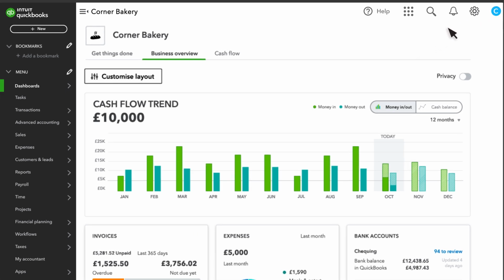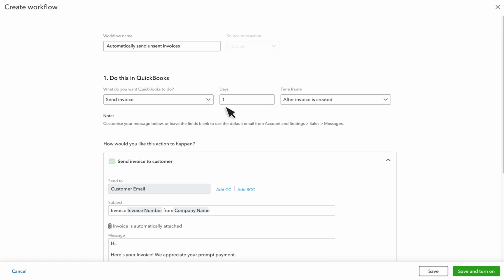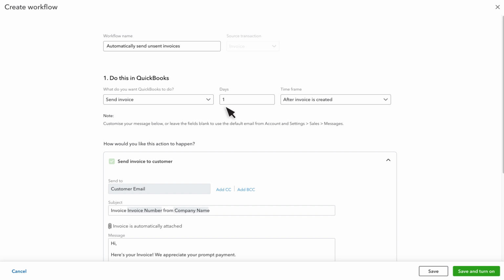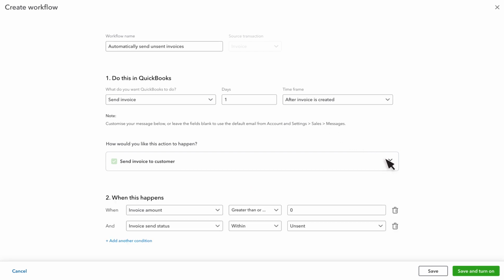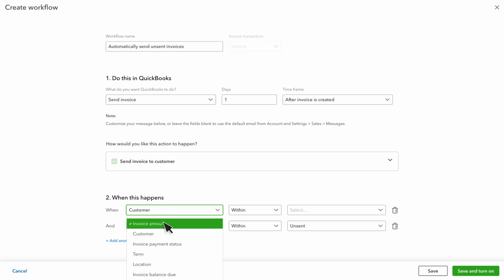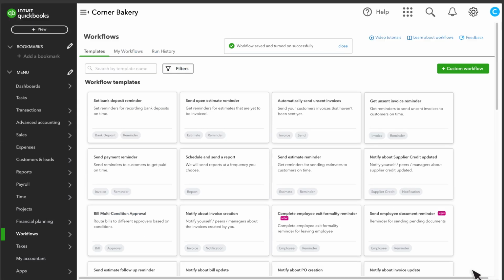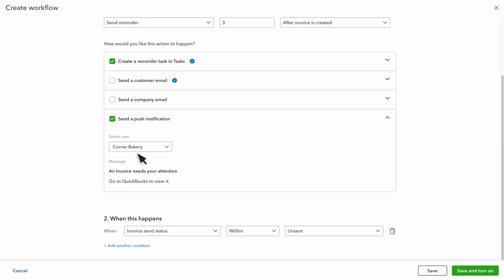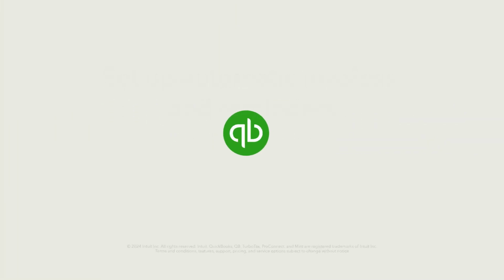Send invoice workflows in QuickBooks Online Advanced